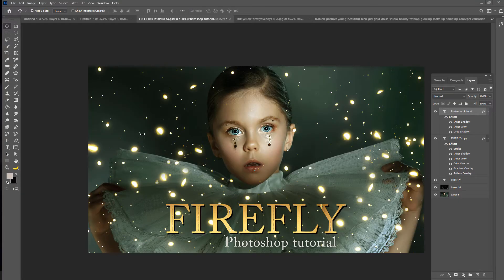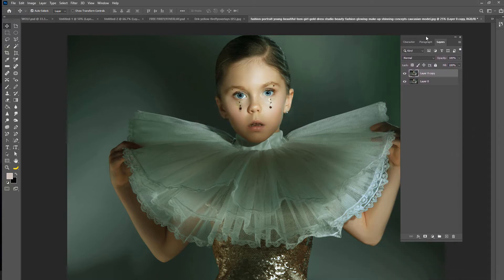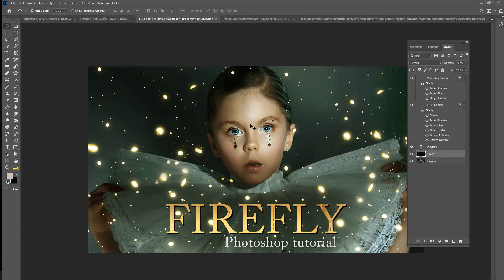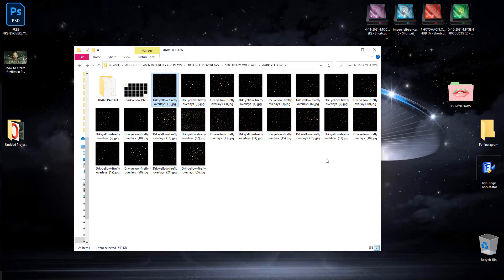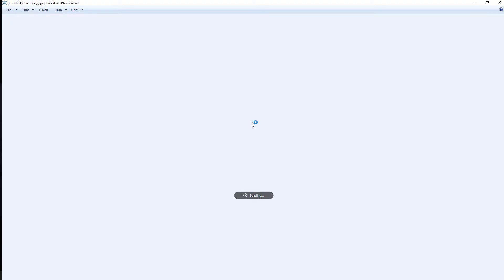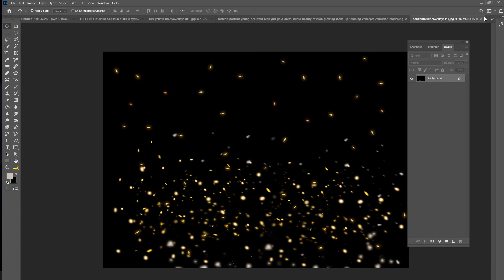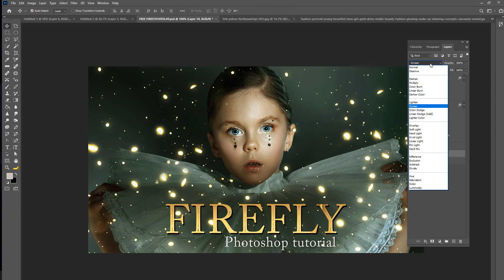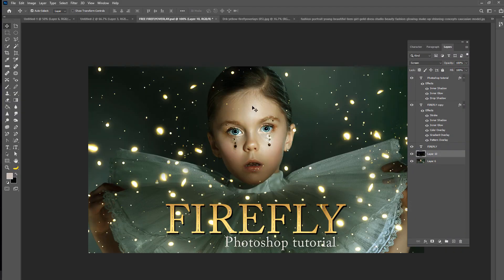Firefly Photoshop Tutorial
In this Free Firefly Photoshop Tutorial we will learn how to create a realistic firefly effect in photoshop. In todays Photoshop Tutorial we will be using a sample free Firefly overlay from our 100 firefly overlays pack.  Get the entire pack of firefly overlays
00:00 Intro
00:10 Preparing photos for Firefly overlays
01:50  Adding Firefly overlays to your photos